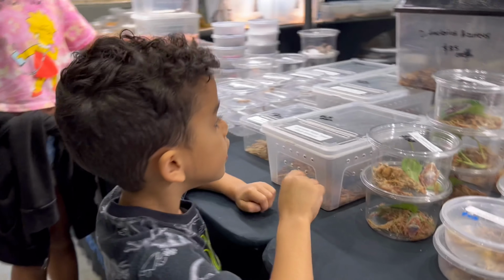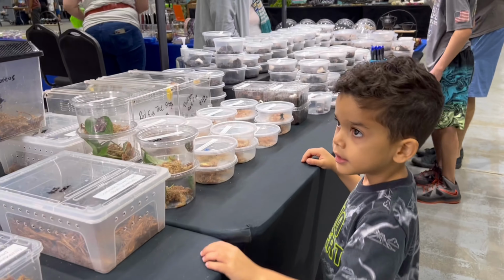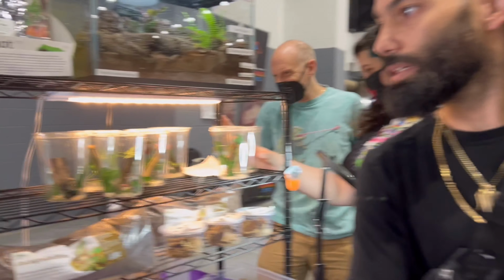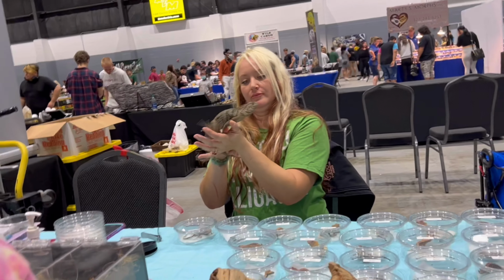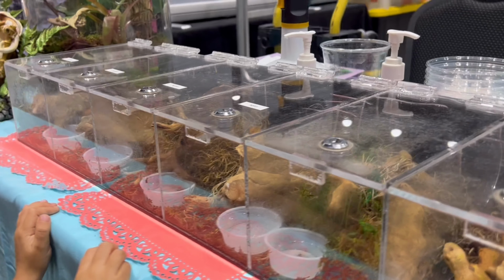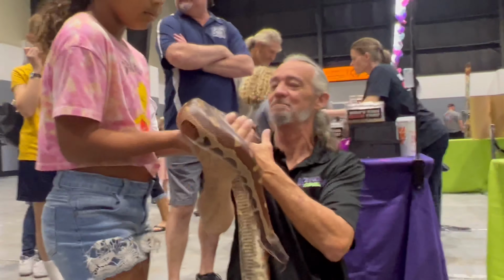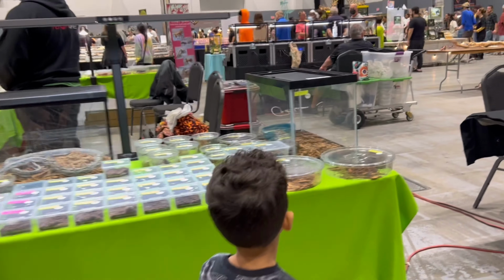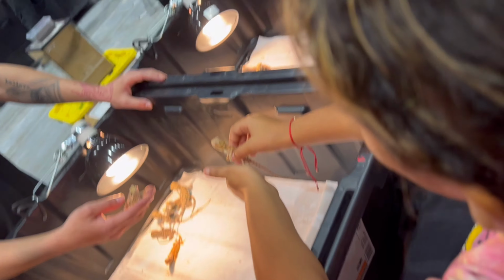Reptile Expo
We went to the West palm beach reptile expo. My goal was to find a golden or blue morph dumpy tree frog. Tune in to see what we found.